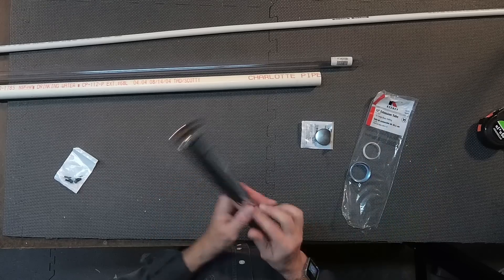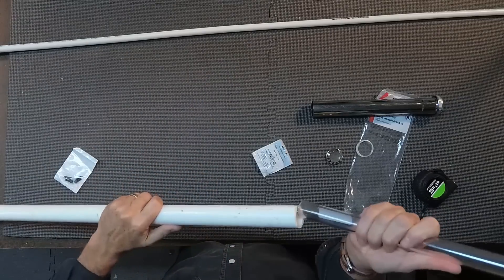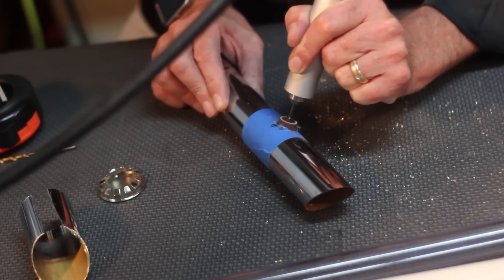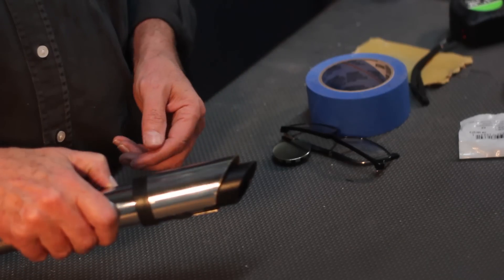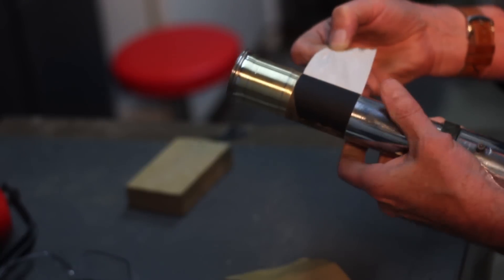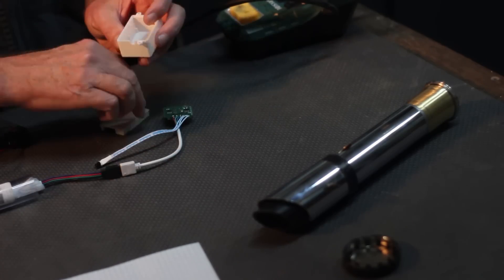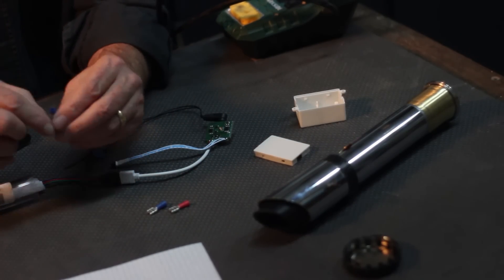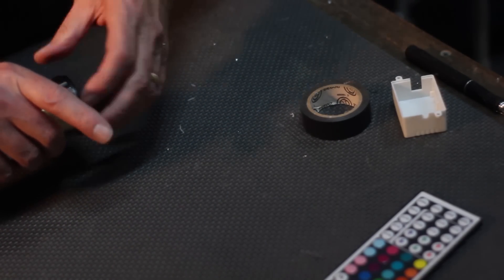How To Make a Lightsaber (with Multi Color Blade)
This particular project was a personal challenge from my son to build a multi-colored lightsaber! This has been a fun endeavor, including making a metal hilt and installing a multi-colored light source. Below is a description of all the materials and tools used to complete this project. Here ya go, kid!
Love,
Dad
36" Polycarbonate tube
On Off switch: @
Keeney 1-1/2" PVC Extension Tube
Black spray paint
Multi-Color LED lights
12" crome drain pipe
12v on off switch 12 pack
9v Battery connectors 8 pack
No Solder Quick Connects

Some of the tools used in this video:
Bench top sander
Power Grinder w/ accessories
Soldering Iron
20v Cordless Drill
Step Drill Bit